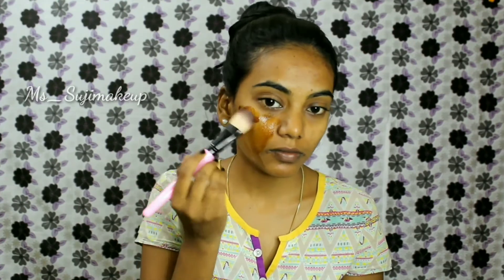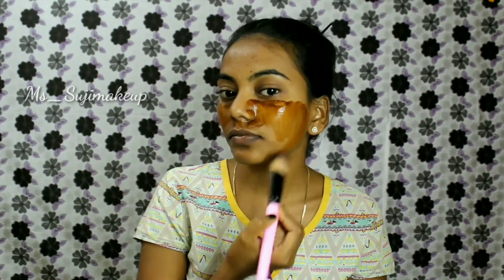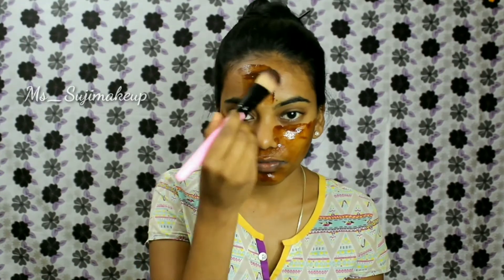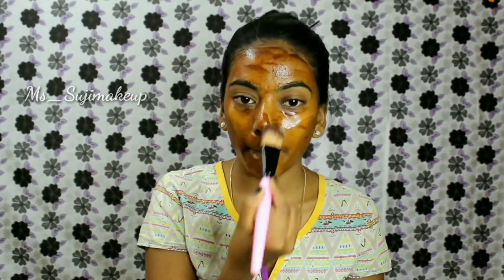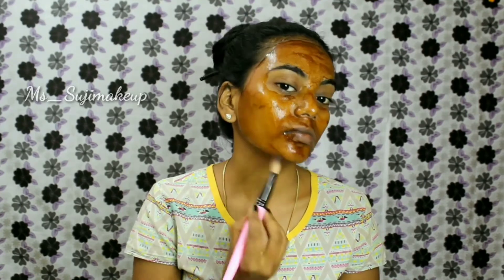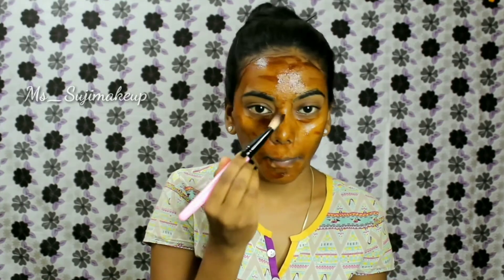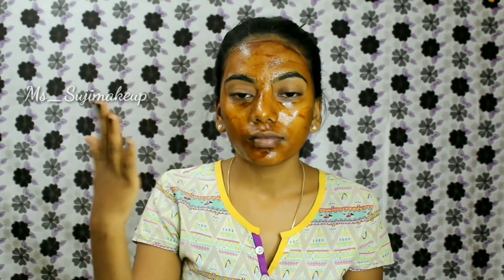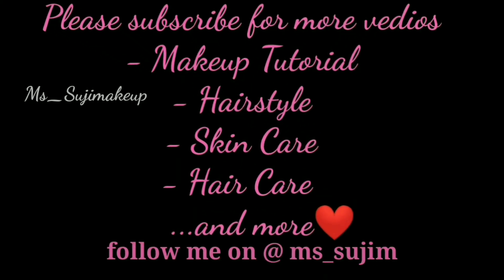Coffee Face Mask l Glowing Skin l Skin Whitening & Brightening Mask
Hey Guys!

I will be sharing makeup tutorials, skin and hair care tip 100% effective I personally do.

How To Get Soft, Shiny And Healthy Hair l Homemade Hairmask l Haircare

Today I am showing you all a another simple face mask with easy ingrediant that gives glow and brightness naturally.
Please do watch the full vedio to know the benifits of the ingrediant.

Please do try and let me know if it worked for you in comment.
Remember, natural remedy takes time. Please have patience and do it in regular basis for best result.

How To Remove Sun Tan And Get Instant Glow For Men And Women l Easy And Effective Skincare Tip

Note :
Content featured on this vedio are my own. I feature products that I personally like it and share it with you all.
The information featured in the vedio is for common use only and should not be considered as professional advice. The information in the vedio is based by me.
I would highly recommend you to do patch test before trying any ingredients or products shown in the vedio.